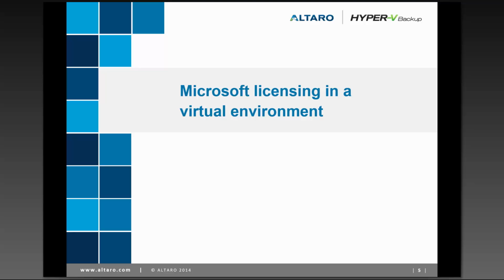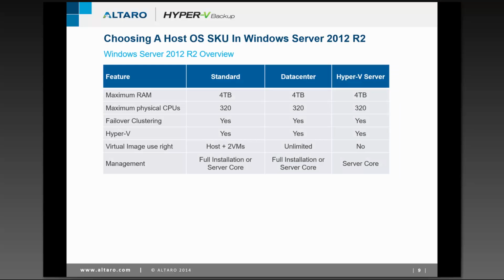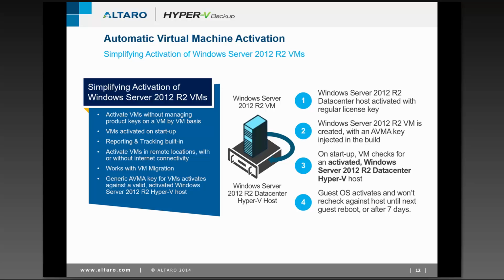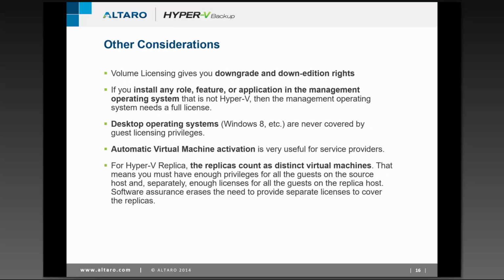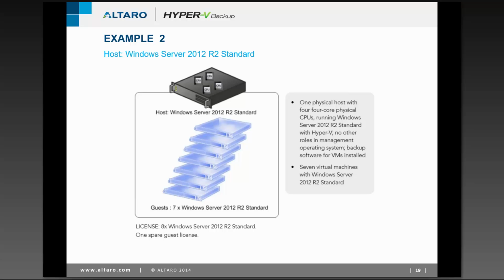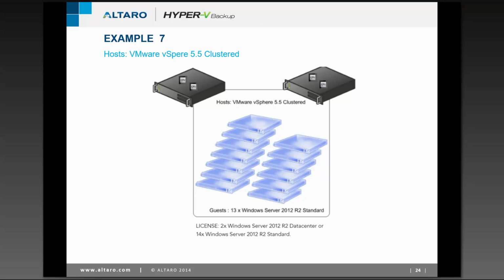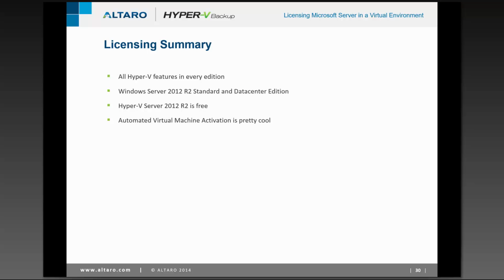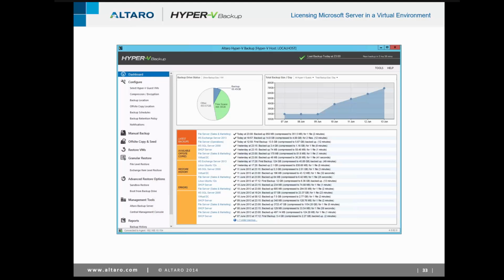Licensing Microsoft Server in a Virtual Environment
or download your copy of Altaro VM Backup (30-Day trial OR Free, forever for 2 VMs)

Microsoft licensing for virtual environments can be tricky and there are a lot of misconceptions out there on how to ensure you comply, but also special benefits some may be unaware of.

In this video Hyper-V MVP Thomas Maurer takes you through the theory and a dozen or so example scenarios to help you gain a solid understanding of Microsoft licensing.